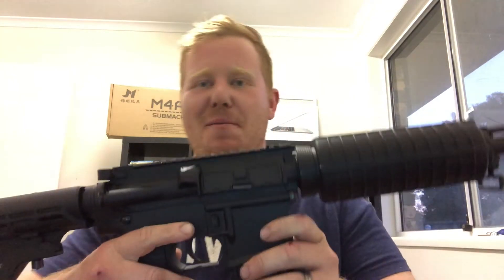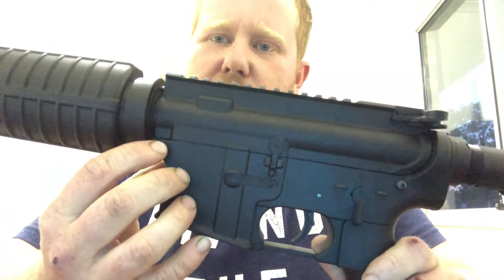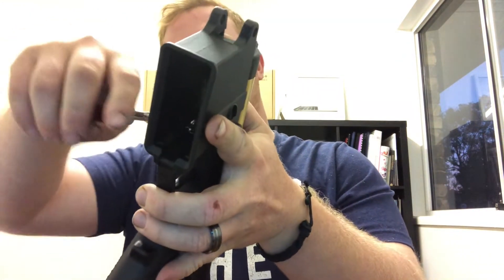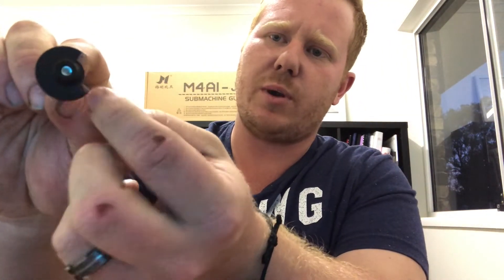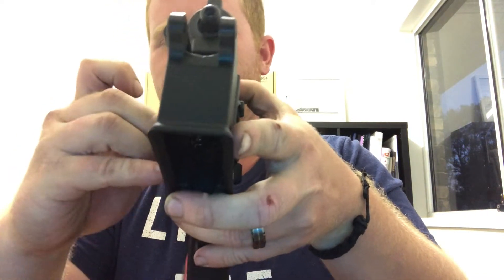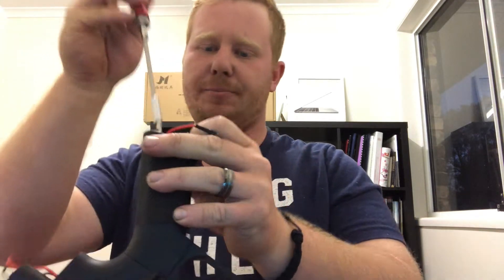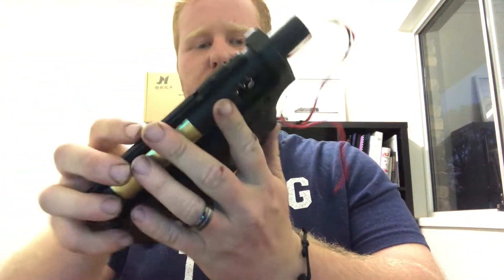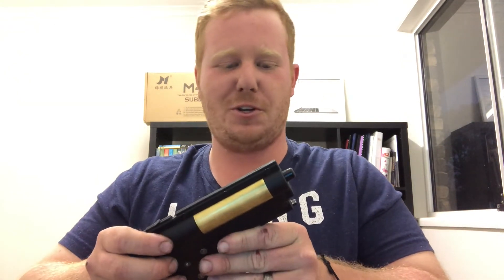Gel Blaster - Jin Ming M4A1 Gen 9 Disassembly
Hope you find this information helpful!